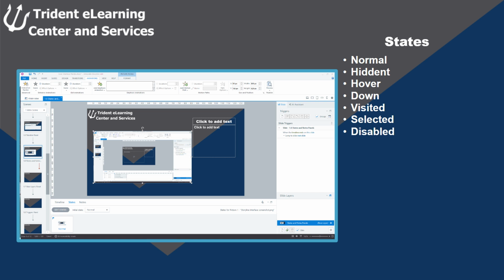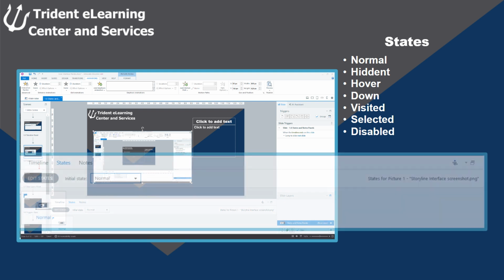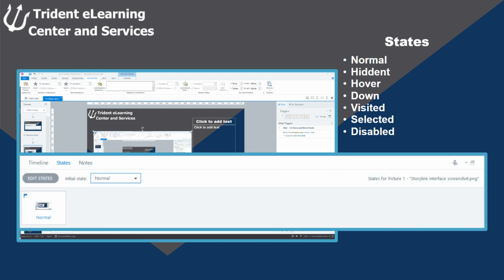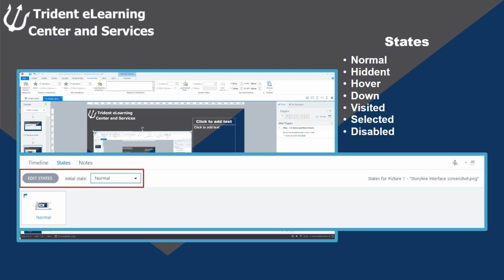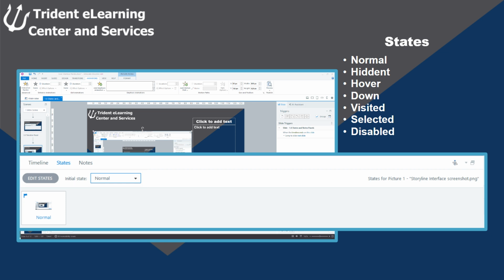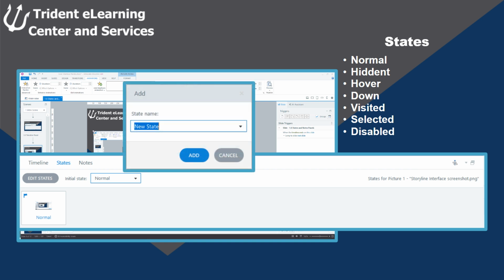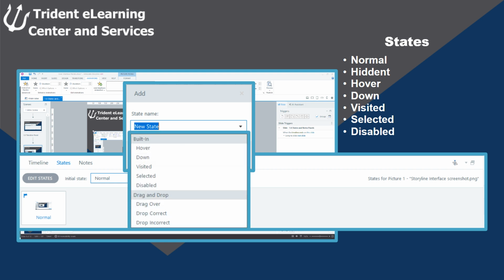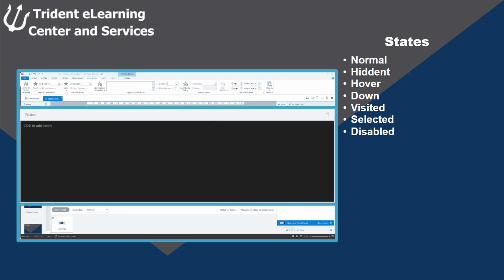Articulate Storyline Panels – States & Notes Panels (2:00)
In this 2-minute tutorial, we cover the States Panel and the Notes Panel in Articulate Storyline. These panels may be small, but they’re powerful tools for creating engaging learning experiences and supporting accessibility.

What you’ll learn in this short video:

How the States Panel helps you manage object states and interactivity
The role of the Notes Panel in adding narration text or accessibility support
Why these panels are valuable for learners and developers alike

Want to explore more panels? Watch the full 23-minute Panels Overview video or visit the UI Orientation playlist for every short segment.